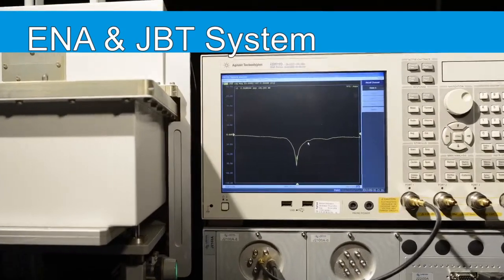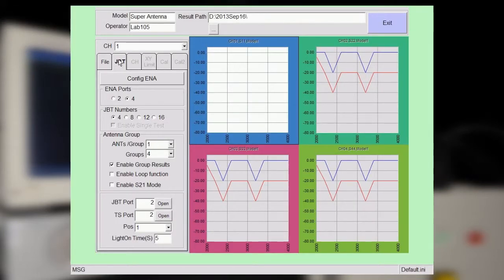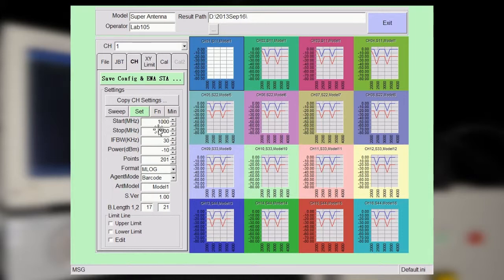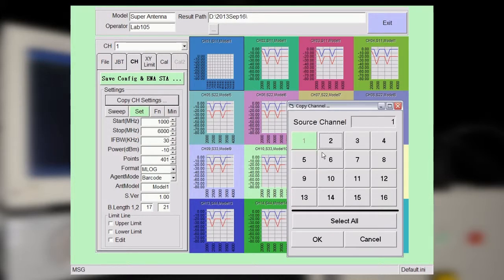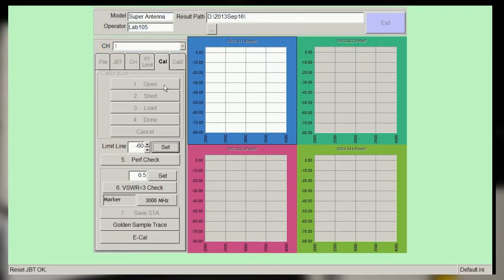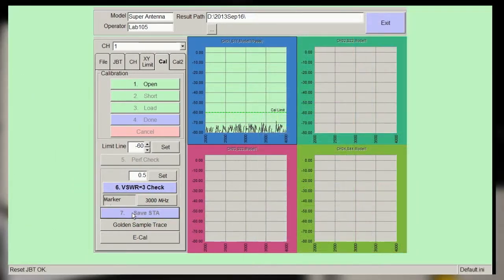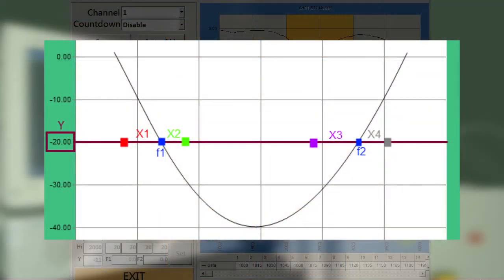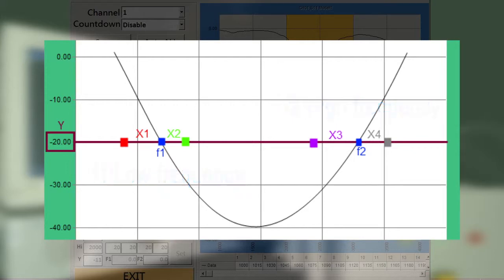LAB105天線測試系統功能簡介